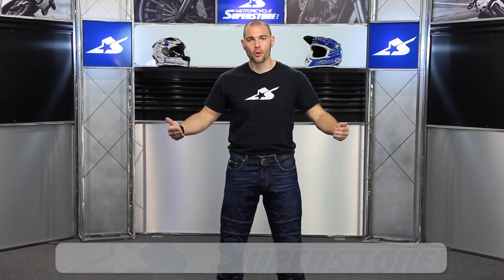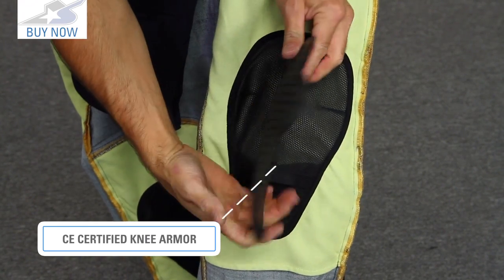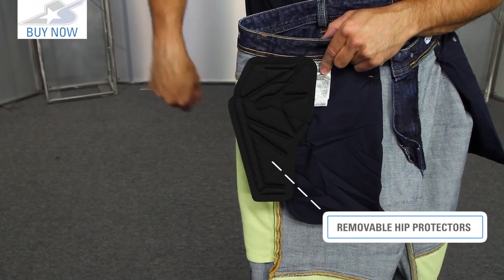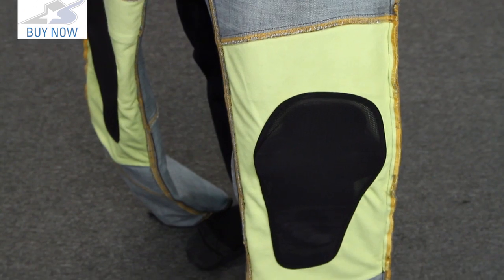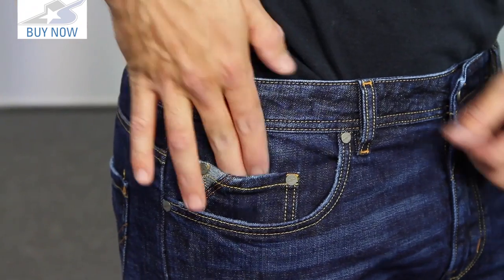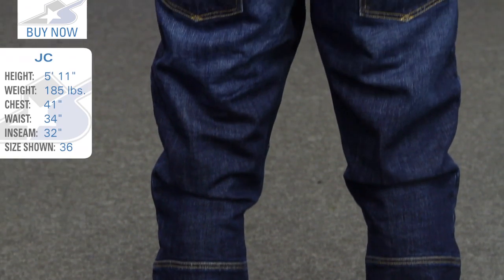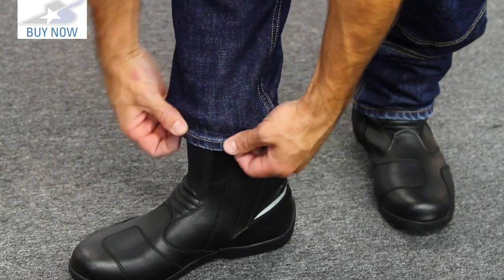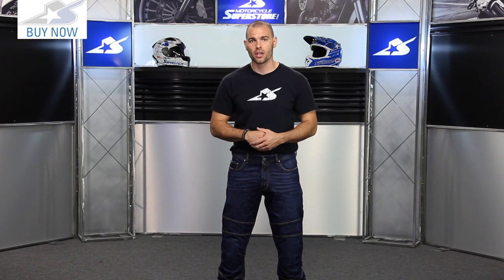Alpinestars Crank Tech Jeans | Motorcycle Superstore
Tapered fit 13OZ comfort denim for excellent abrasion resistance and tear resistance.
Interior Aramidic fiber reinforcement panels in the seat and knee area.
Removable hip protectors with Velcro® attachment.
CE certified knee removable protectors.
Internal knee compartment allows adjustments of protection to fit various leg lengths.
Customized detailing on metal buttons and rivets.
Leather patch